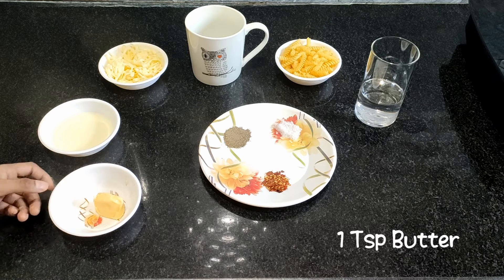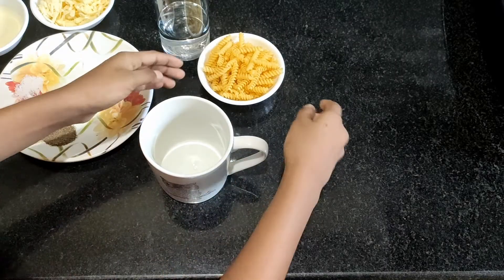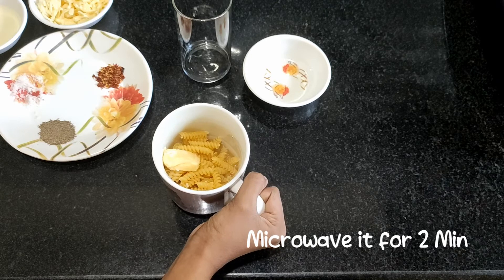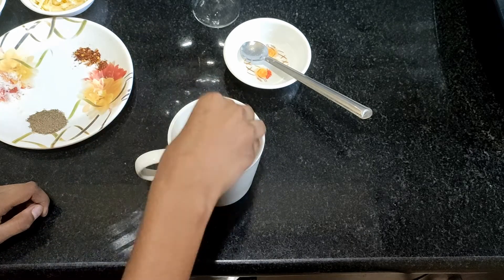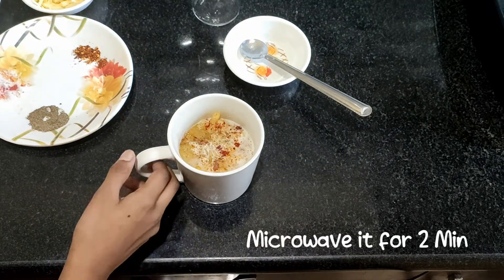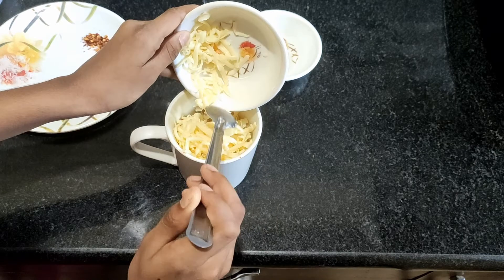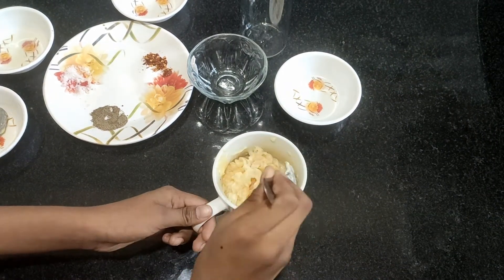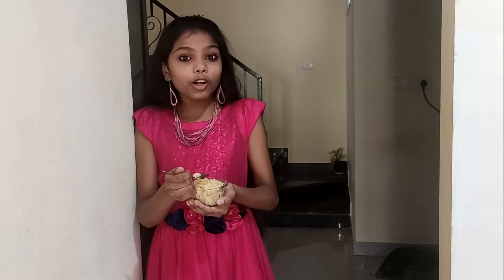Mac & Cheese recipe in 5 mins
How to make Mac&Cheese at home using a microwave with easy steps and simple ingredients